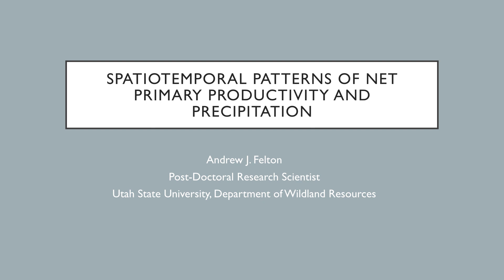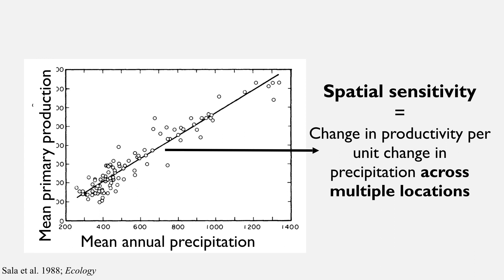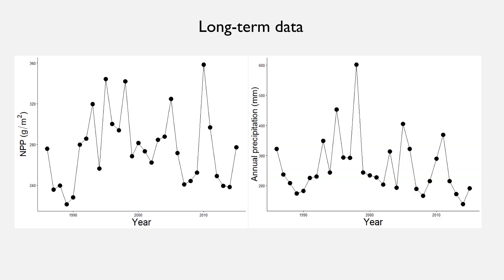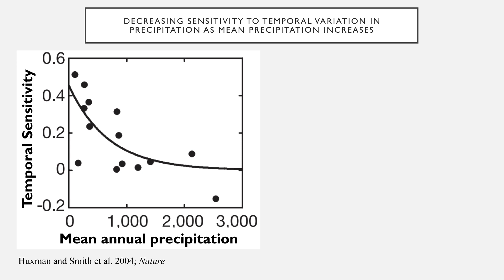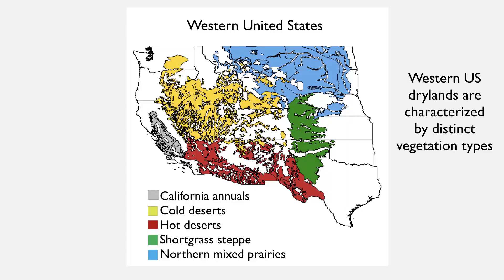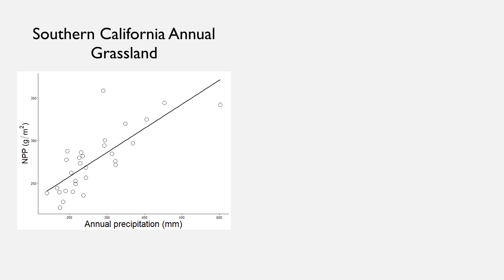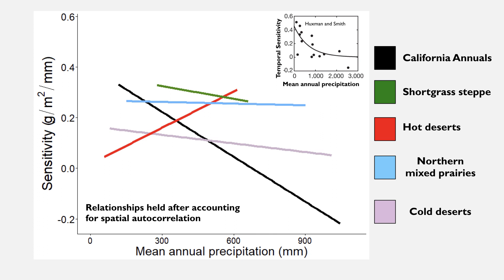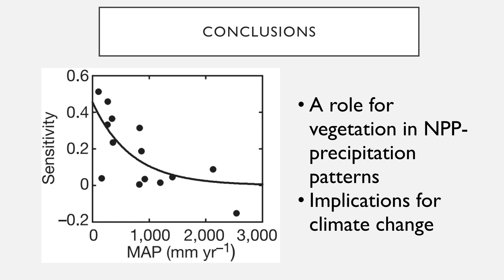Andrew Felton: Spatiotemporal patterns of Net Primary Productivity and precipitation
Andrew Felton presenting 'Spatiotemporal patterns of Net Primary Productivity and precipitation' at New Phytologist next generation scientists in July 2019.

New Phytologist next generation scientists is an event exclusively for early career plant scientists. It is fully funded by the New Phytologist Trust, and is free to attend. Find out more about the next meeting